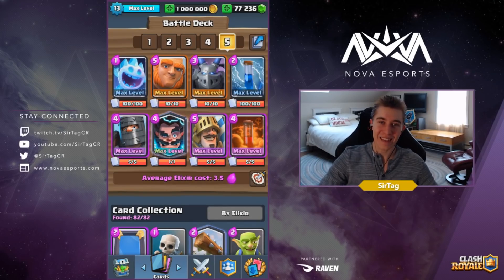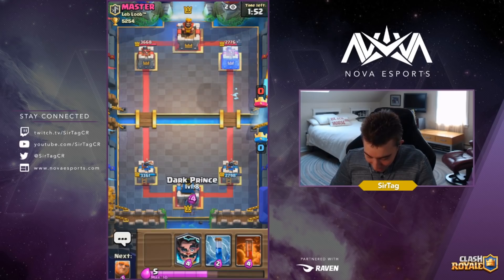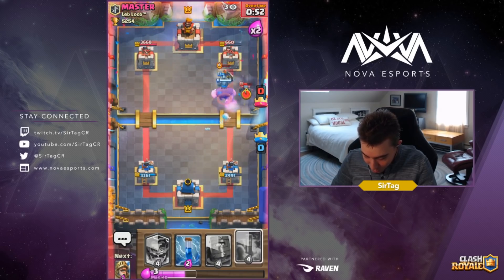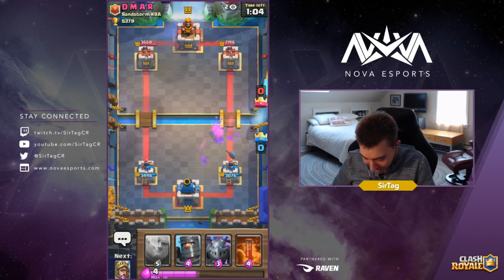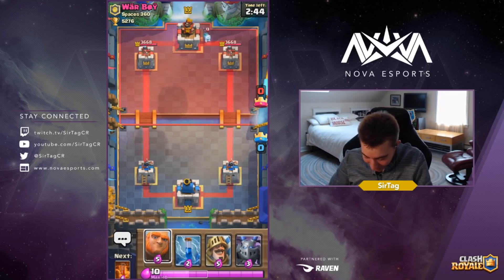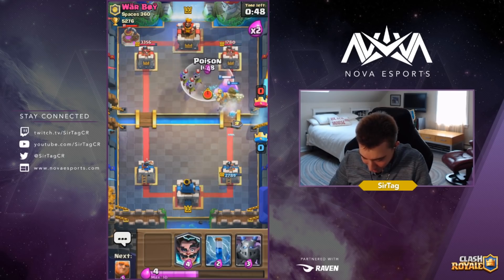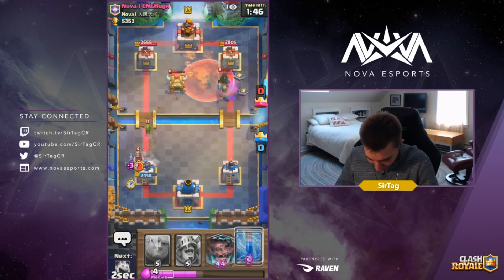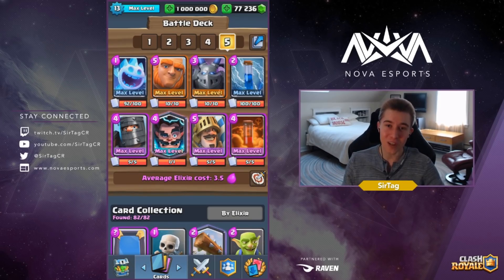Giant Prince NEEDS a NERF! Trophy Pushing Deck — Clash Royale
Giant Prince NEEDS a NERF! Trophy Pushing | SirTagCR - Clash Royale

In this clash royale let's play, I played the best giant prince deck in the game! It has been dominating clash royale's ladder & tournament standard gameplay for quite a while; I think this deck really needs a nerf soon. The dark prince pairs perfectly with the prince; the dark prince utilizes its splash to clear up the squishy swam units, while the prince charges in to rack up damage on the important units/ tower. I laddered and trophy pushed up a lot with giant double prince. I found it to be the best deck for trophy pushing for me. I believe this to be the best clash royale arena 9 deck, and I think it's the best deck for any arena at or above arena 9. Since minion horde and zap bait is so prevalent, ice spirit + electro wizard works a lot better than the traditional musketeer combination. However, if you don't have the legendary electro wizard card, musketeer is a good replacement for the electro wizard; it does do more damage per second and kills tank pushes faster. This is by far the best giant deck in clash royale, and this meta has made giant decks the strongest they've been since the giant poison era. I hope you guys enjoyed my clash royale trophy pushing, pro tips and tricks, and I'll see you in the arena!